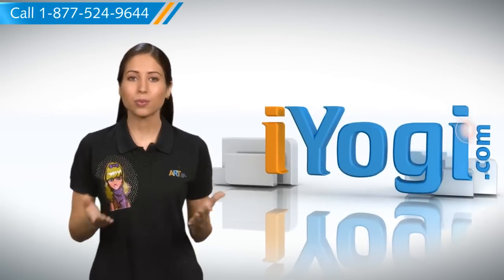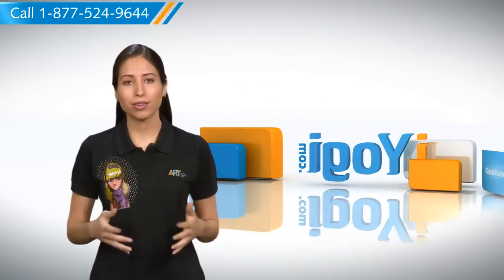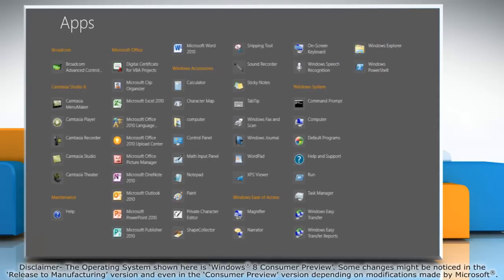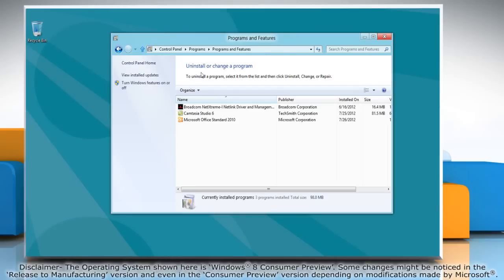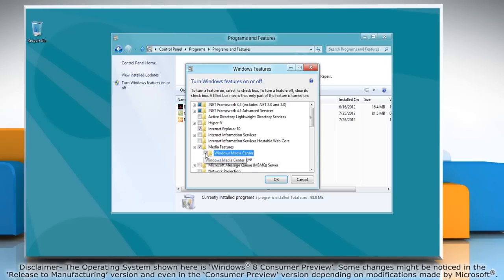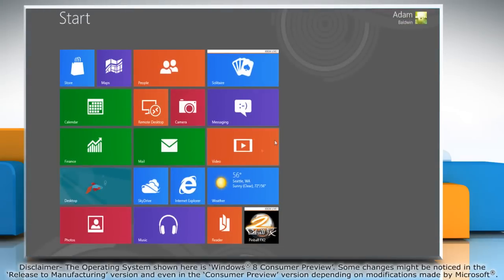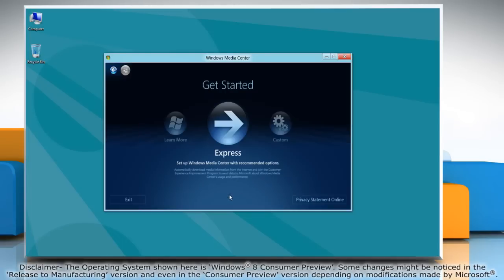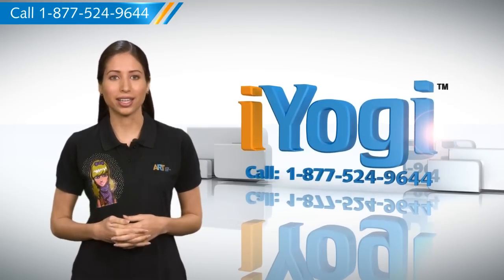How to add Windows® Media Center in Windows® 8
Watch this video for steps to enable Windows® Media Center in Windows® 8 PC and add it to the list of available .

If you need tech help, call iYogi™ at the toll-free helpline 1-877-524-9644 if you are calling from the U.S. or Canada. You can contact the experts round the clock and get immediate support for fixing the tech issues.